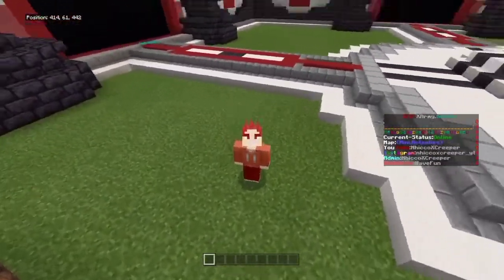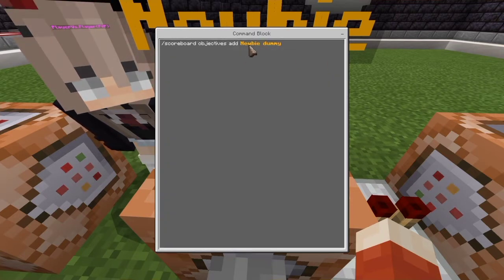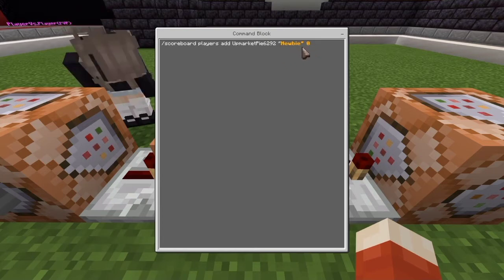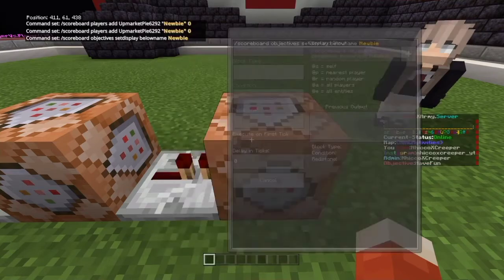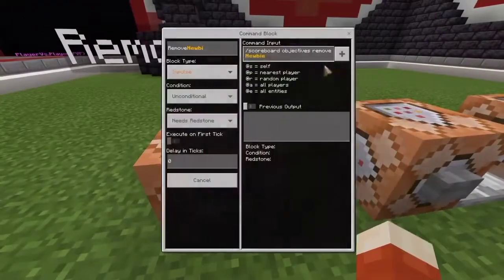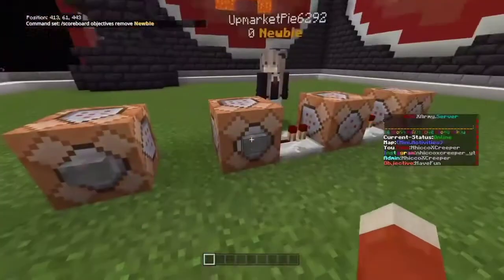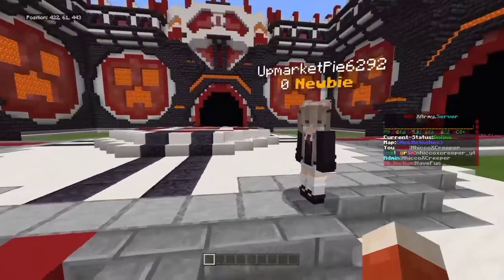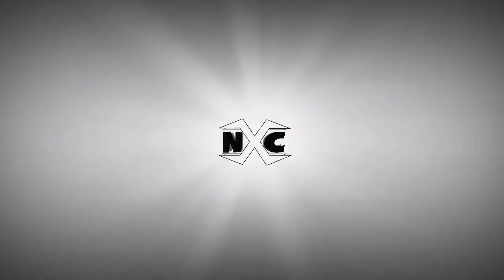How To Get BELOWNAME RANKS | Command Block Tutorial | Minecraft (PS4,XBOX ONE,WINDOWS 10,PE,SWITCH)